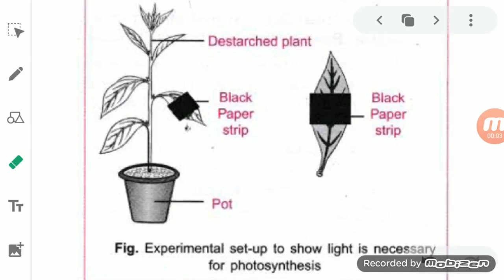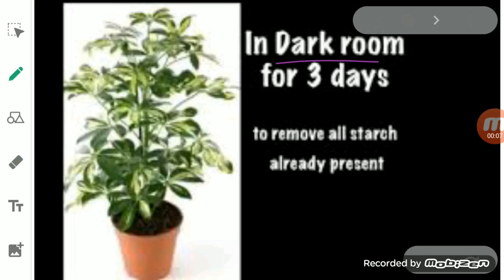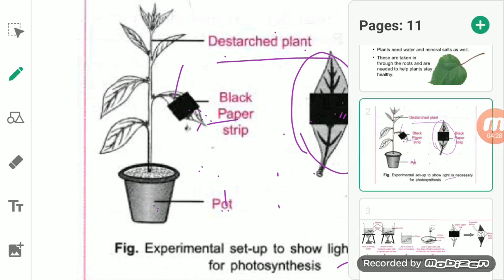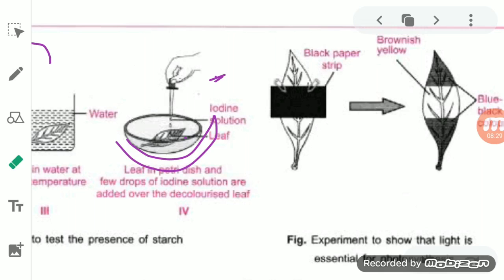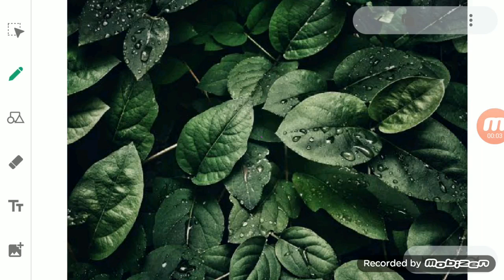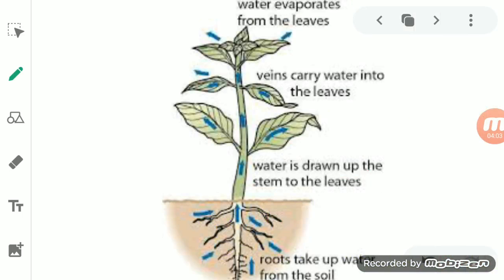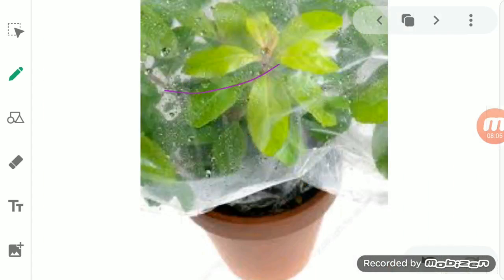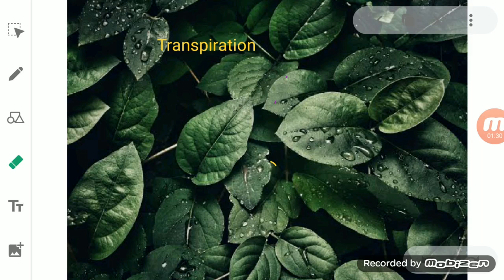ClassVI Science 06 05 2020 by Me Mridulata Upadhyay